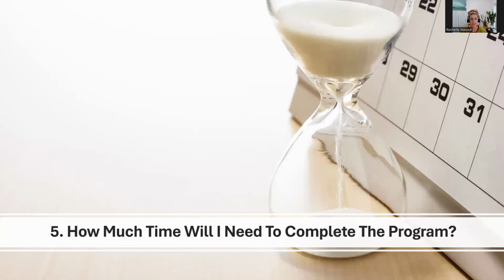Digital Course Design | Your Top FAQs Answered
Curious about creating an online course but not sure where to start?

In this video, I’m answering the most frequently asked questions about the Digital Course Design Program—a step-by-step guide created just for dietitians and health professionals who want to build, launch, and sell an online course with confidence (and without tech overwhelm).

✨ Here are a few questions I cover:

What is the Digital Course Design Program?

How is the program delivered?

How much time do you need to complete it?

What if you're not tech-savvy?

Is support available during the process?

How long do you have access to the course materials?

How much does the program cost?

Whether you're brand new to course creation or you've dabbled before and want a clear roadmap, this video will give you the clarity you need to make your next move.

🛒 Ready to learn more or enroll? Visit the Digital Course Design Program